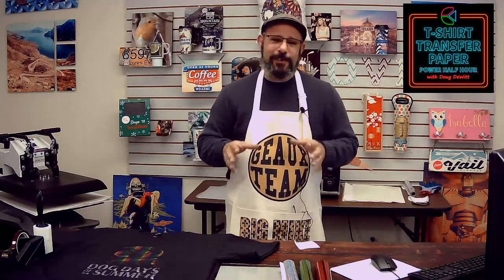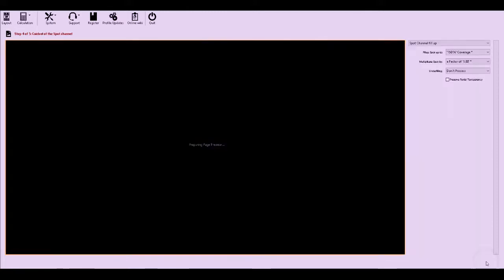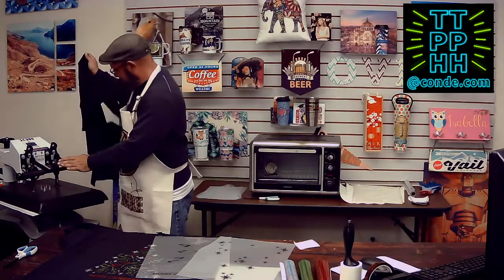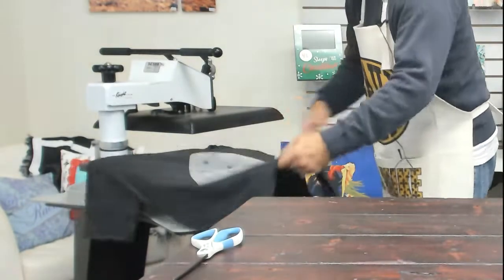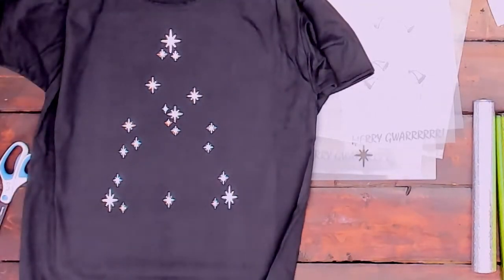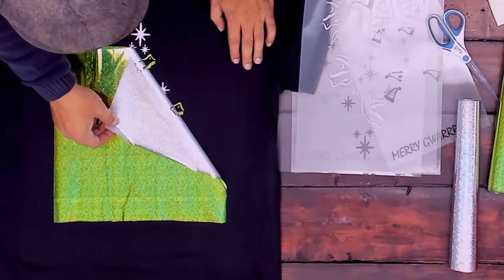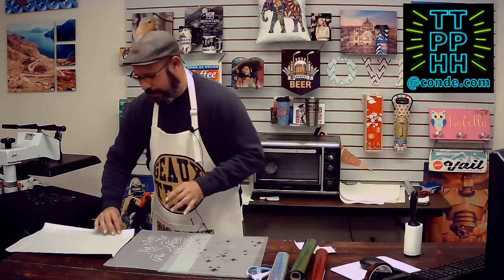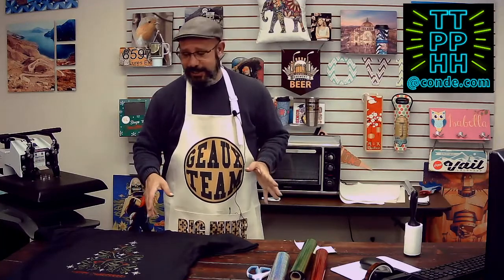TTPPHH Episode #5: Using FOREVER Hot Stamping Foil with Multi-Layer Designs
AKA - "Tinsel Your Stencils" - Join Douglas DeWitt, Transfer Paper Product Manager with Condé Systems, as he shows you how to use FOREVER Hot Stamping Foil to create multi-color designs guaranteed to get you into the holiday spirit!